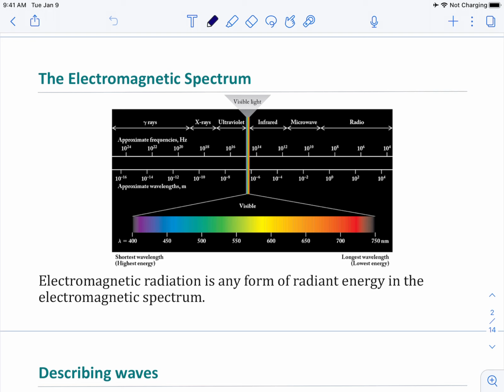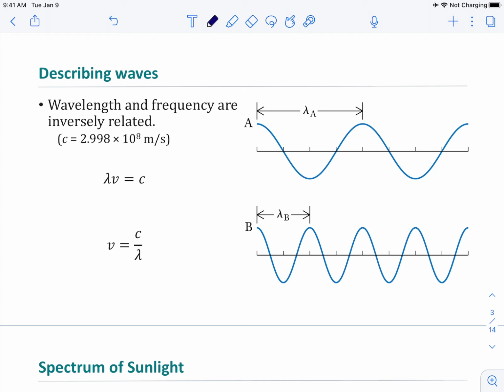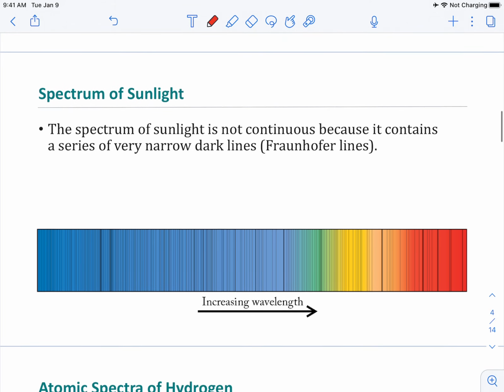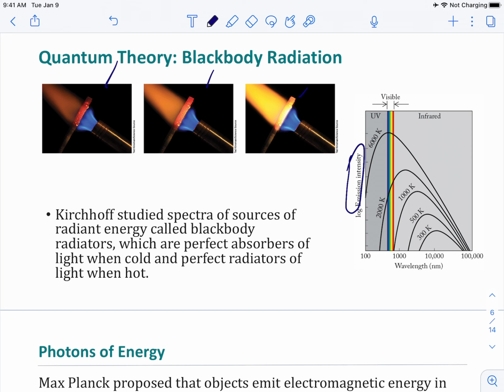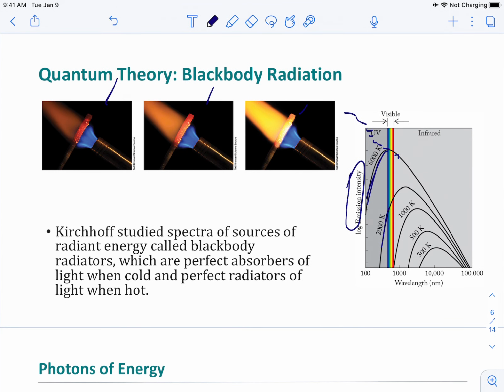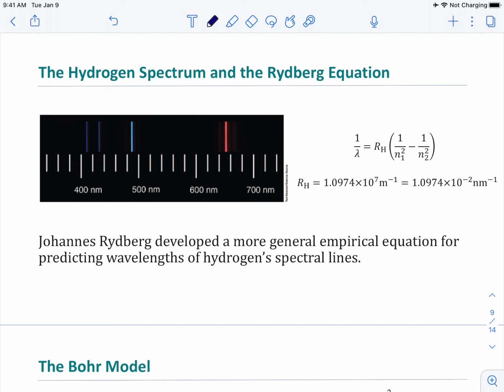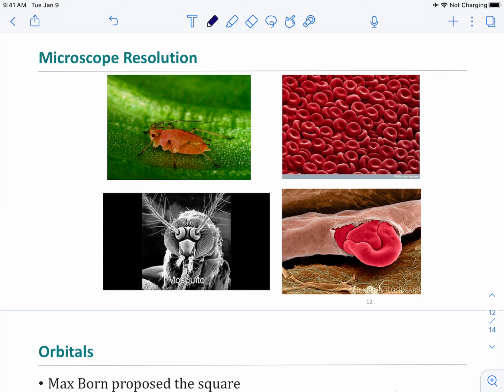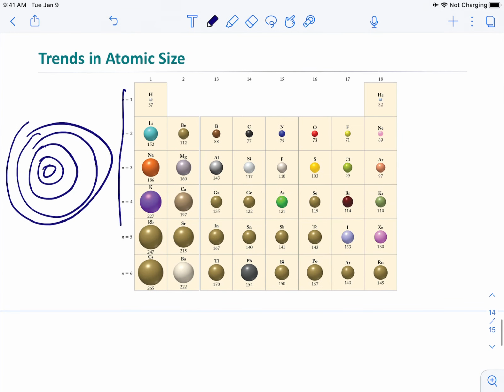Chapter 3 Introductory Video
Introduction to Quantum Theory